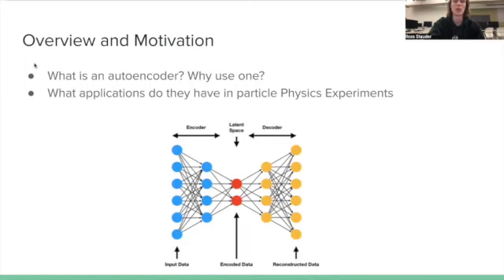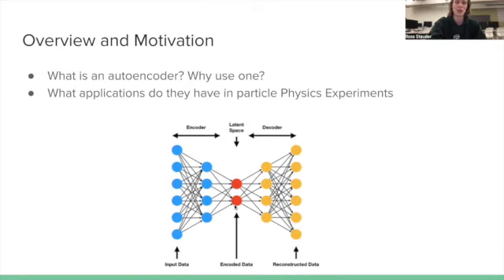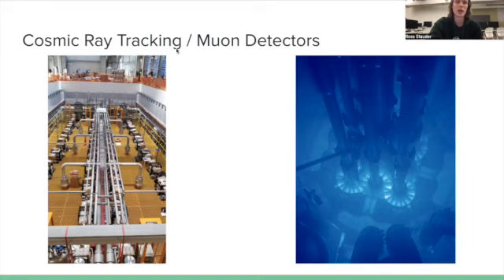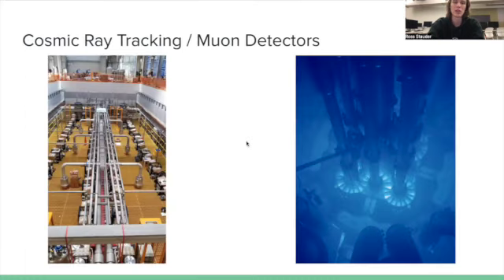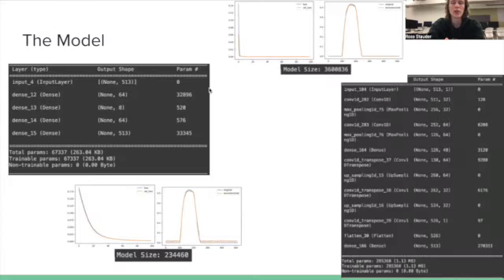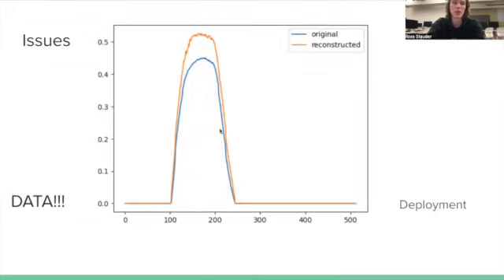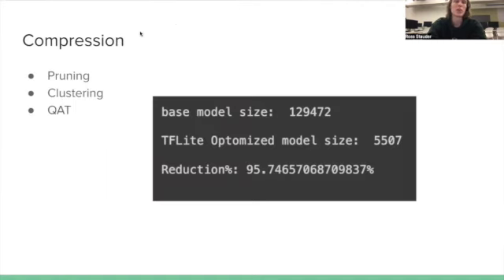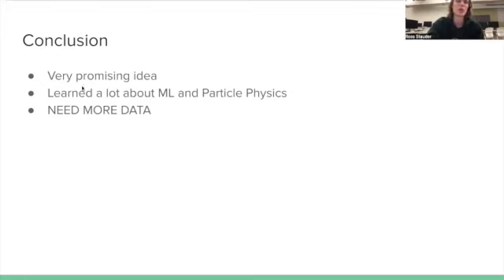Versatile Autoencoders for Particle Detectors -- ECE528 Final Project Presentation